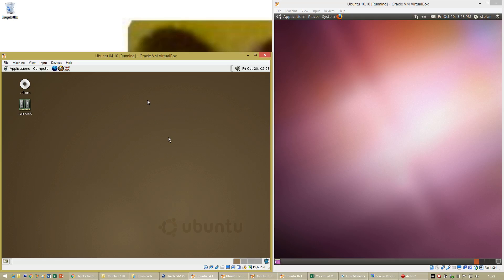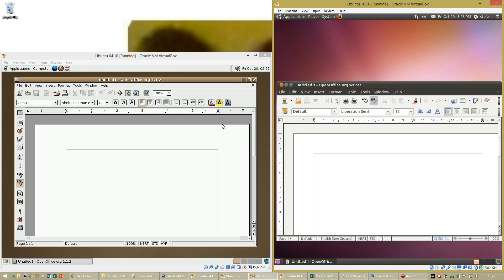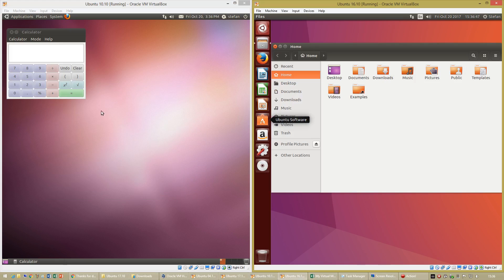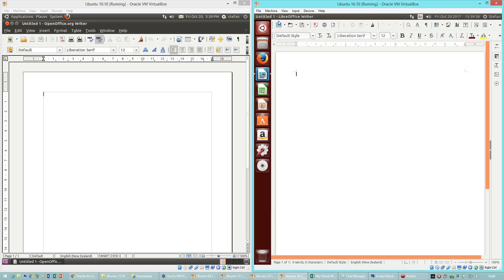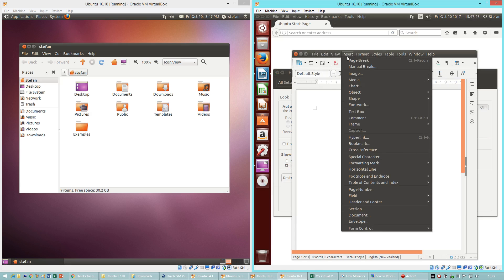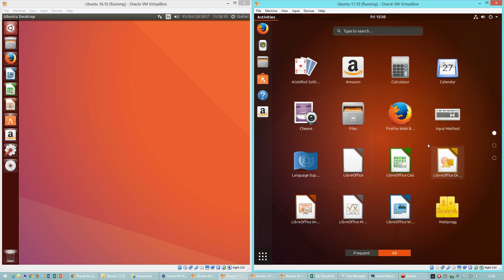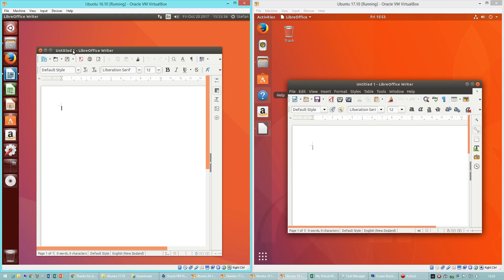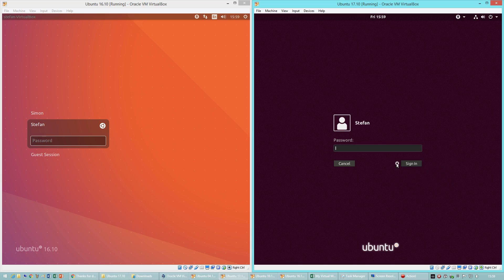The History of Ubuntu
00:00 - Ubuntu 04.10 vs Ubuntu 10.10
01:46 - Ubuntu 10.10 vs Ubuntu 16.10
04:04 - Ubuntu 16.10 vs Ubuntu 17.10

In this video I compare 4 versions of Ubuntu (04.10, 10.10, 16.10, 17.10) I don't compare every version of Ubuntu because there are so many versions that it would make the video too long and most versions do not have significant interface changes.